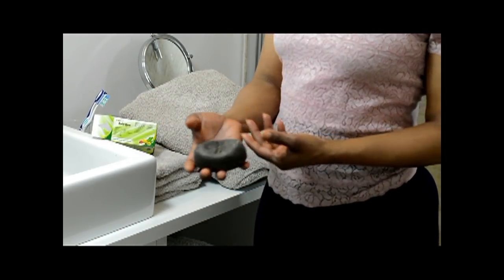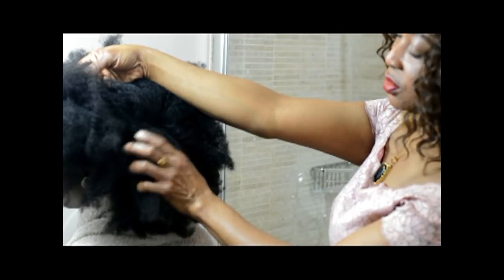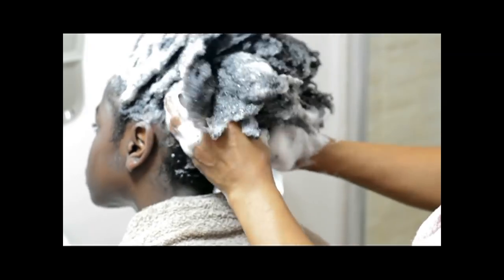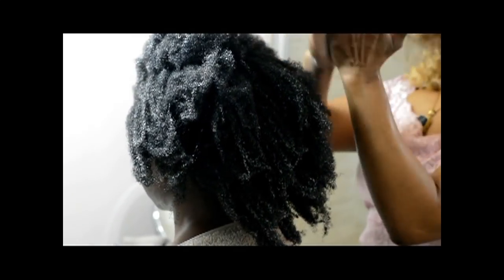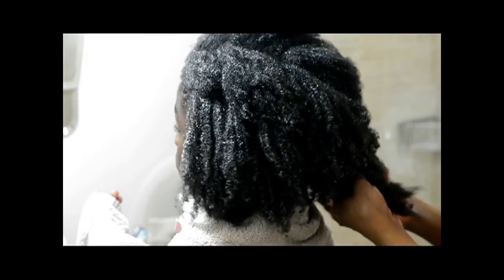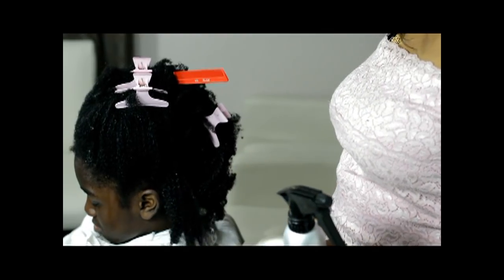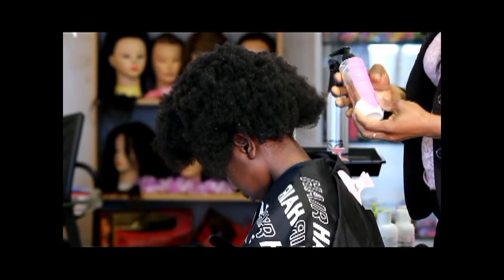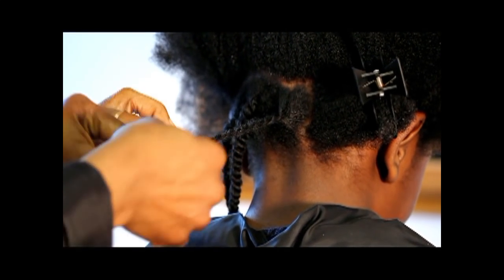Caring for Afro hair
If you are interested in finding out how to care for your Afro hair or your family and friends Afros this is for you